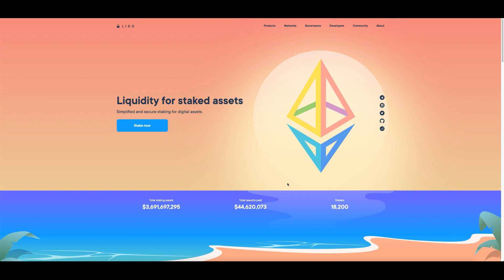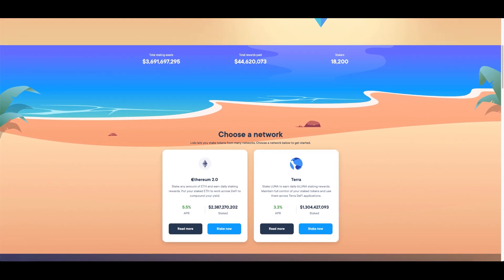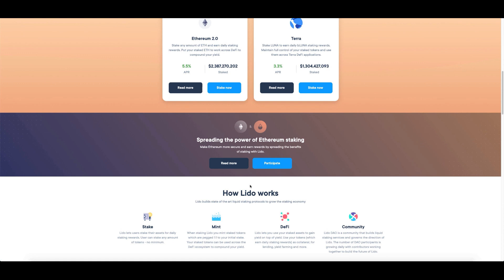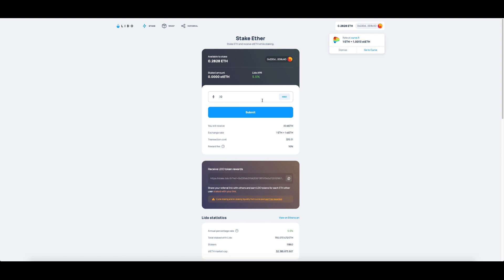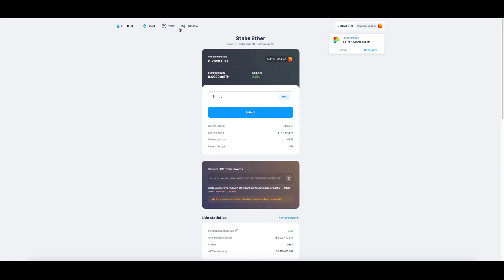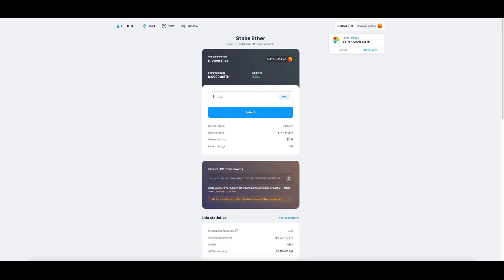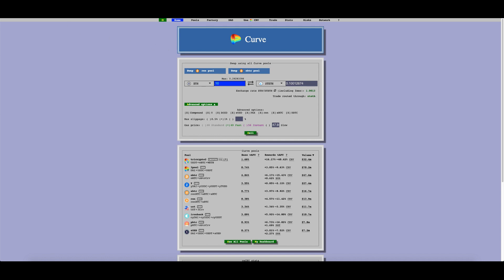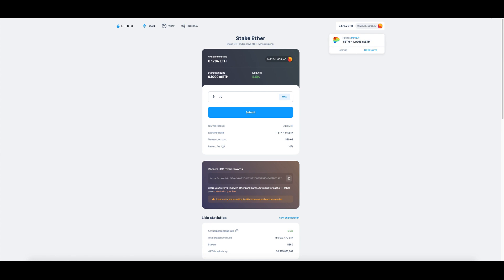How to Stake Eth with Lido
In this video I show you how to stake your eth via Lido.
This is a great way to stake your eth and still have access to your eth to use in various defi protocols.
This is also the first step you need to follow to get your eth ready to move over to Anchor if that is your goal

Use this link if you choose to stake with lido